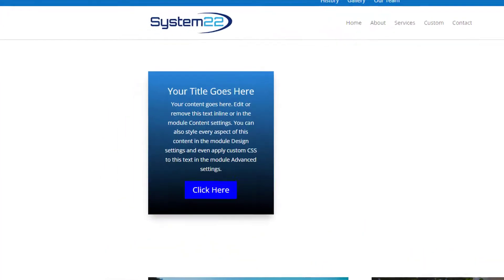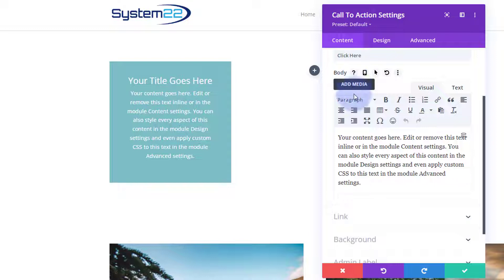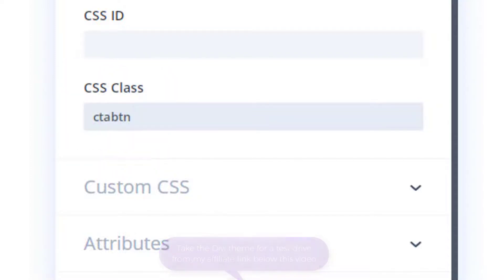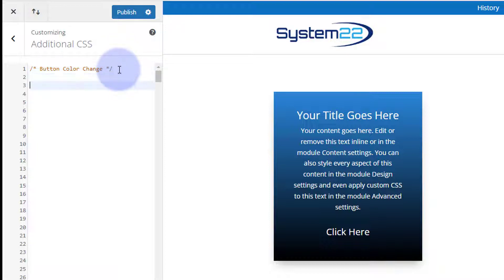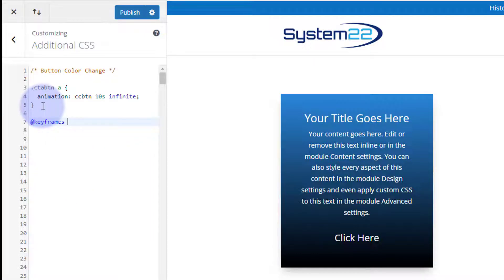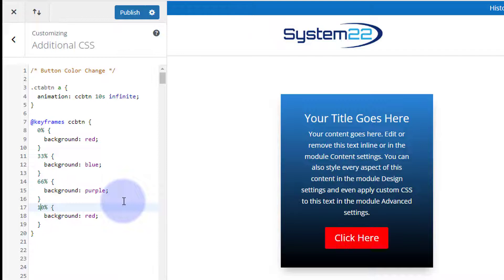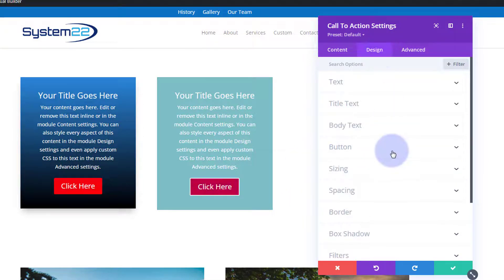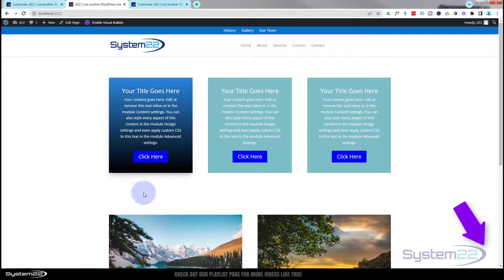Divi Theme Button Background Color Animation 👍👍👍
How to create a button background color animation with the Divi Theme. Today we will be demonstrating how to build this great feature with the Divi Call To Action Module. This is a very eye catching and interactive element to have on your Divi site.

In this video we will cover:

Adding A Divi Call To Action Module.
Adding A Button To The Module.
Using A CSS Class Name..
Using The Additional CSS Panel.
Adding The Keyframe Code.
Duplicating The Effect.

So, follow along with the video and see how to create an icon to text animation with the Divi Theme.

v=ZAO2MH0dQtk&list=PLqabIl8dx2wo8rcs-fkk5tnBDyHthjiLw

v=rNhjGUsnC3E&list=PLqabIl8dx2wq6ySkW_gPjiPrufojD4la9

/* Button Color Change */

.ctabtn a {
 animation: ccbtn 10s infinite;

@keyframes ccbtn {
 0% {
  background: red;border:none;
 33% {
  background: blue;border:none;
 66% {
  background: purple;border:none;

 100% {
  background: red;border:none;

CHAPTERS

00:00 Introduction
01:03 Adding A Divi Call To Action Module.
01:35 Adding A Button To The Module.
02:52 Using A CSS Class Name.
04:10 Using The Additional CSS Panel.
04:55 Adding The Keyframe Code
08:51 Publishing The CSS Code.
09:18 Duplicating The Effect.
11:39 Result.